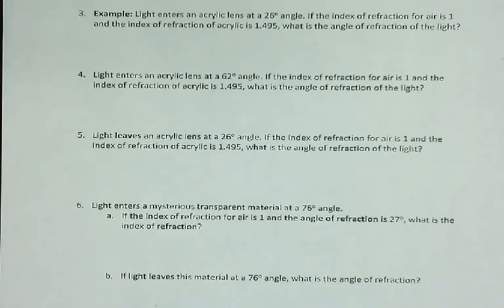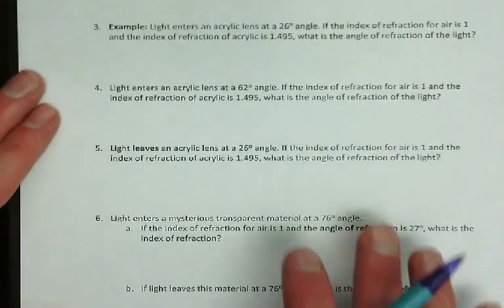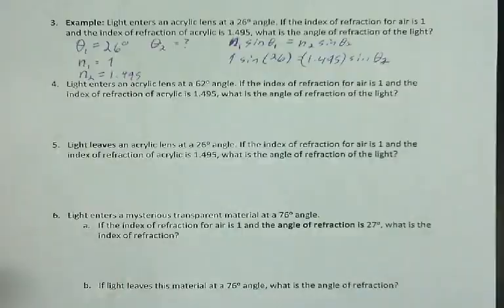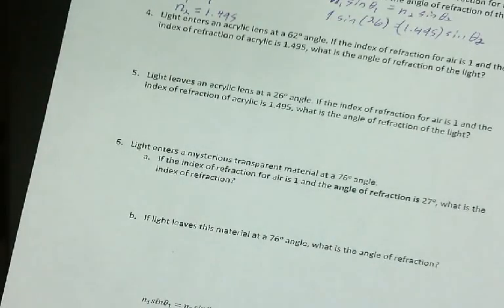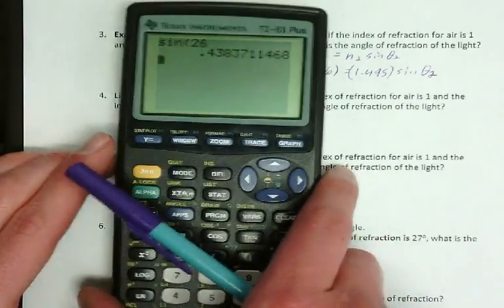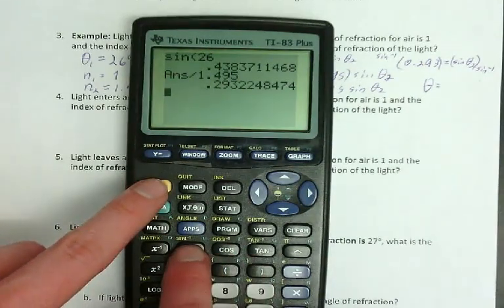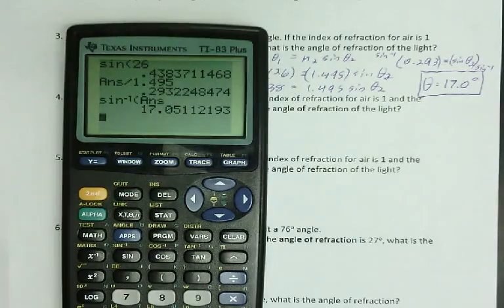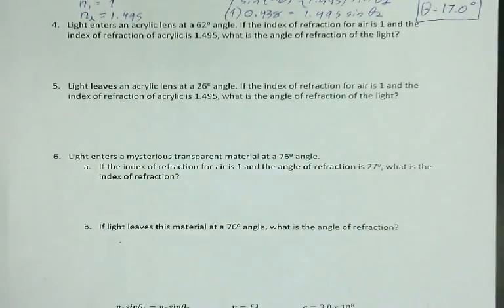Physics 2 - Optics - Practice 4 Example 1: Snell's Law (#3)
Mr. B shows you how to solve for Snell's Law